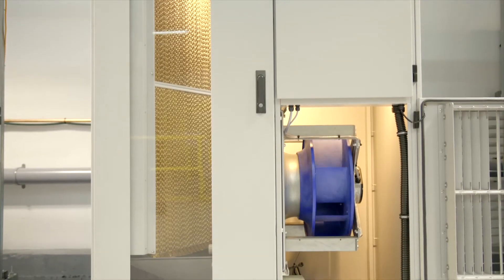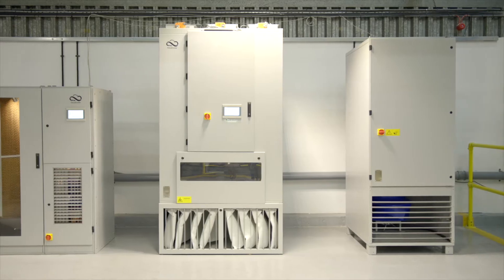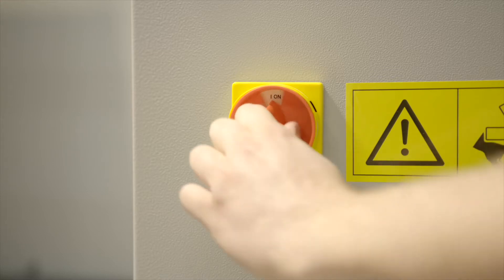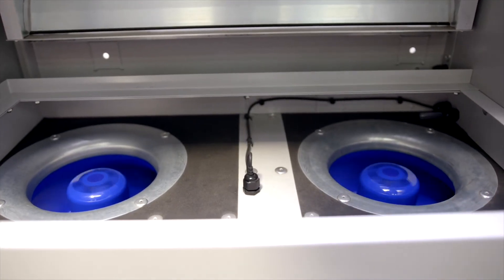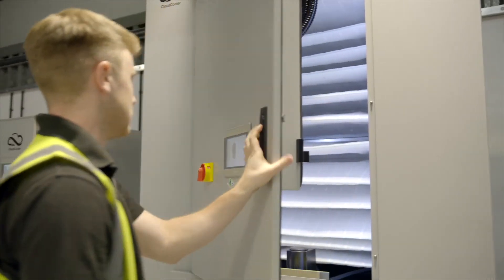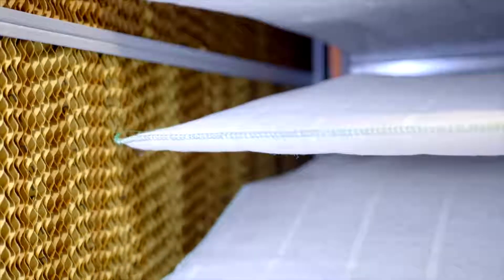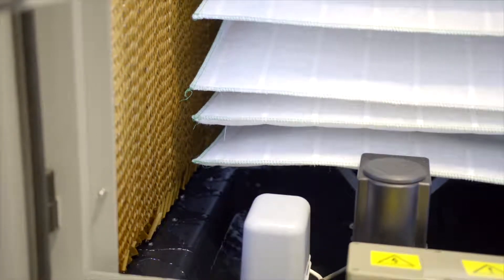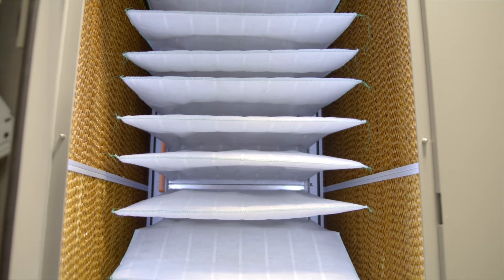The EcoCooling CloudCooler Range - How to efficiently cool a data centre using fresh air.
Are you looking for a green alternative to refrigeration for your data centre cooling?

Do you want to implement fresh air cooling in a tried and tested way?

Uncover the award winning CloudCooler range of coolers, designed specifically for the data centre world.